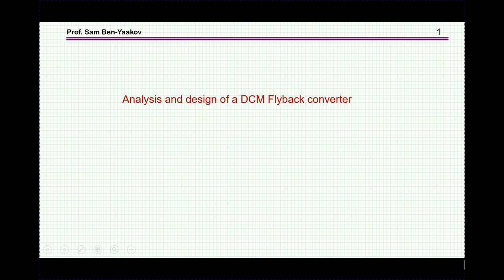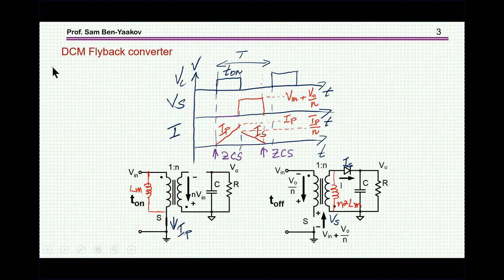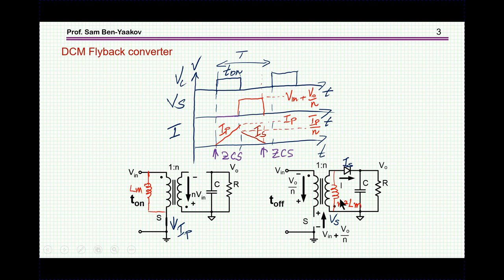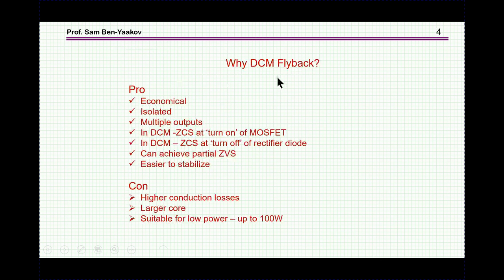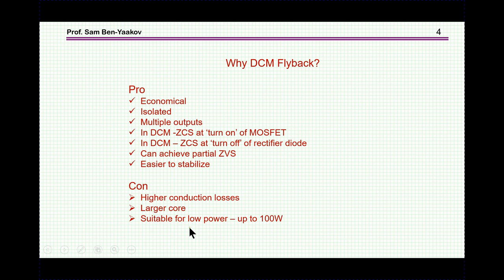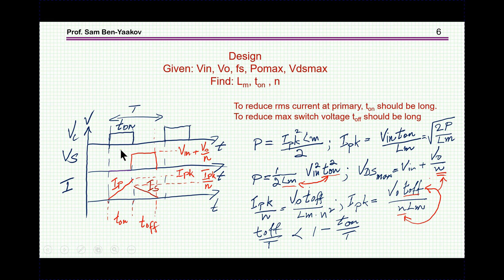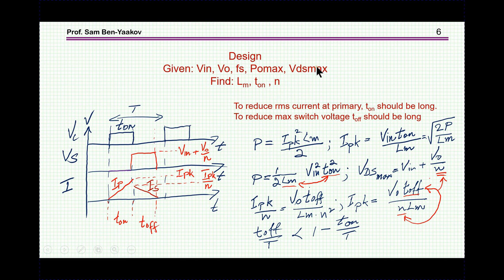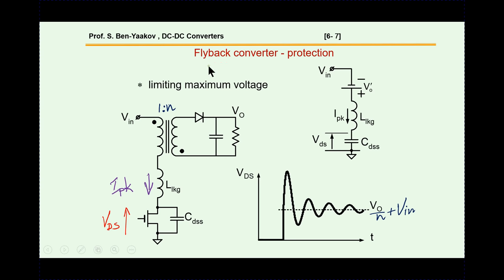Analysis and design of a DCM Flyback converter: A primer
An intuitive explanation of the DCM flyback converter topology and operation including clamp design and small-signal open loop transfer function.

PLEASE NOTE CORRECTION:

Mlaid IDOUGHI  • 1 day ago (edited)
Dear Mr Yaakov, I think that at 10mn, the fs frequency is missing in the peak current relationship when you are expressing the power.
Thank you for this sharing

Sam Ben-Yaakov -Reply
Hi Mlaid, You are correct! I hope others will see your comment. The initial expression for P  is actually energy so to get power you need, as you indicated, to multiply it by the switching frequency. I will put your note and my answer in the YouTube page of video. Thanks again.